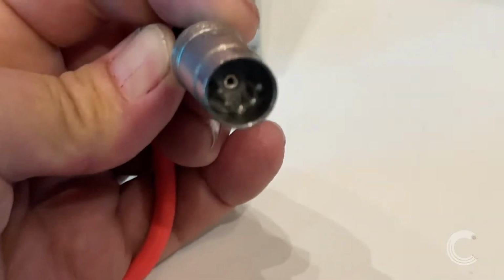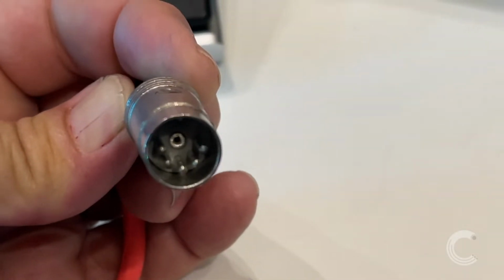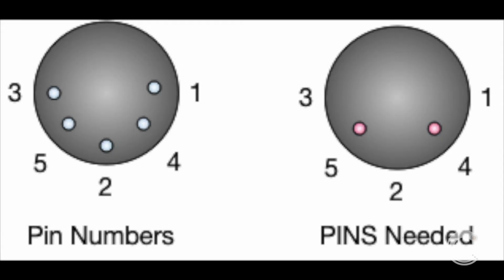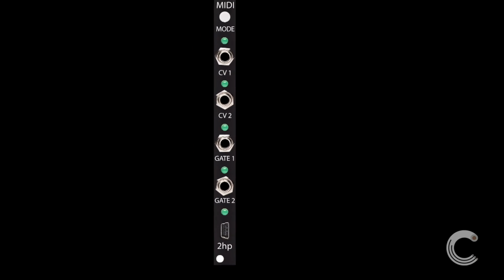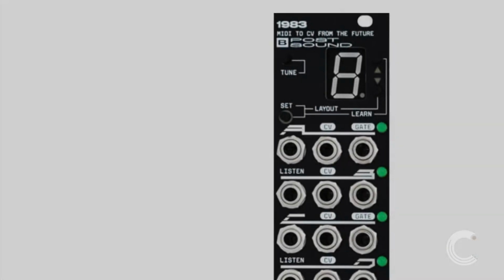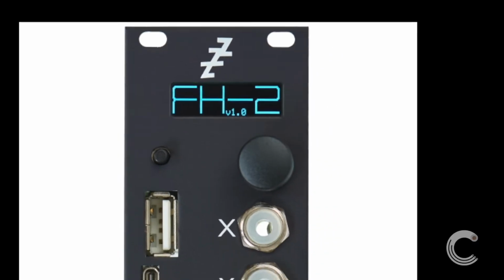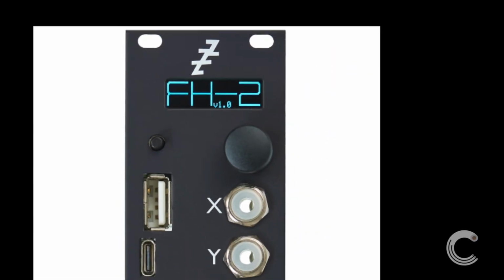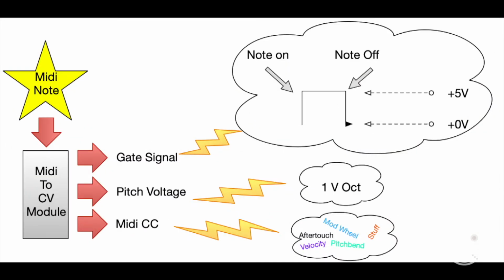PATHWAYS Pro Workshop - Eurorack Confidential: MIDI for Modular, Then, Now, and to Come, Reek Havok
Reek Havok brings you another great workshop on MIDI's past, present, and future.

Cordial cables are simply the last cable you'll ever want or need, with exceptional German engineering, hand-soldered Neutrik connectors, road-worthy jackets, and musician-friendly prices—all backed by our EZ Swap lifetime warranty.

Imagine actually hearing all the tone your gear has the ability to produce. Cordial cables help you hear it all.

Sign up for your free subscription to PATHWAYS magazine and never miss an issue.